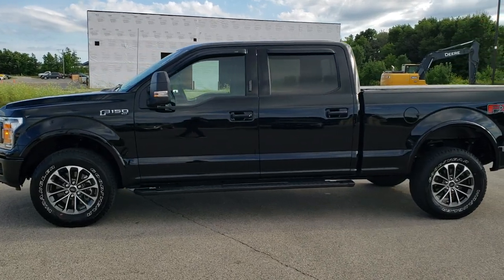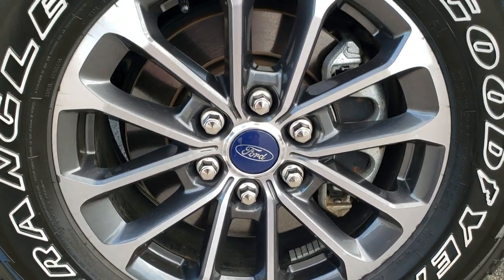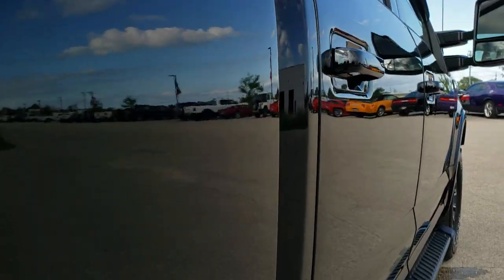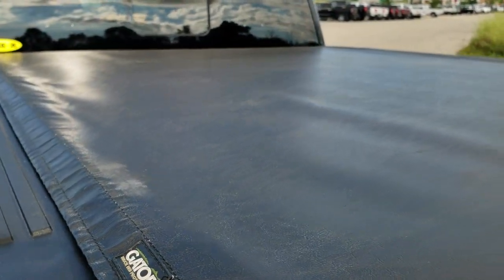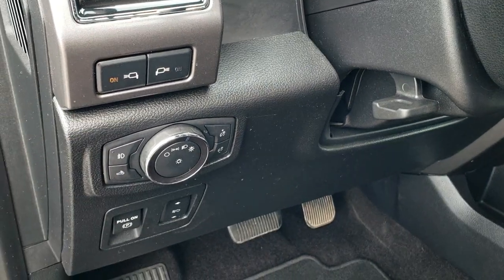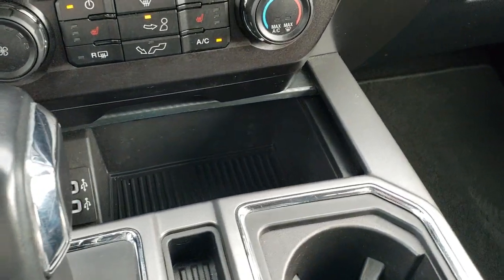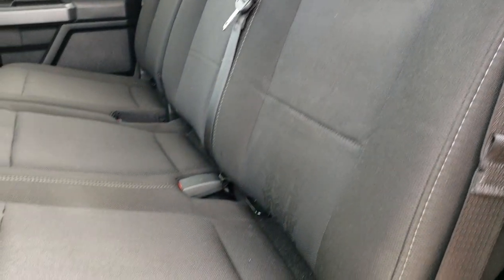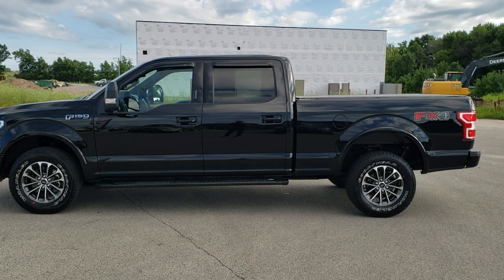2018 FORD F150 SUPERCREW LONG XLT MAX TOW PACKAGE WALK AROUND REVIEW SHADOW BLACK 10596A SOLD!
This 2018 FORD F150 SUPERCREW LONGBOX WITH MAX TOW PACKAGE AND THE ECOBOOST 3.5L V8 ENGINE IN SHADOW BLACK CLEARCOAT is the vehicle we did walk around review of today.

Thank you for checking out this video of this 2018 FORD F150 SUPERCREW LONGBOX WITH MAX TOW PACKAGE AND THE ECOBOOST 3.5L V8 ENGINE IN SHADOW BLACK CLEARCOAT

STOCK: 10596A
PRICE: $34,999
MILES: 38,001
MAKE: FORD
MODEL: F150
VIN: 1FTFW1EG9JFE41516
LOCATION: FOND DU LAC OSHKOSH WISCONSIN, 54937 TRUCKS ON 41

1 OWNER! CLEAN TITLE HISTORY! 3.5 Liter Turbocharged V6 Twin-turbo Ecoboost Engine, 375 Horsepower, Full Four Door Crew Cab, Short Box 6 1/2 Foot Shortbox, XLT Package, Sport Appearance Package, Max Tow Package, 10 Speed Automatic Transmission, Automatic Transmission Center Console Shifter, Turn Dial 4x4 Four Wheel Drive 4WD, FX4 Offroad Suspension Package, Factory GPS Navigation System, Reverse Backup Camera Rearview Camera, Start / Stop Technology Start/Stop, Dual Power Heated Seats, Non Smoker, Black Ebony Cloth Seats, Bucket Seats, Gator Soft Tonneau Cover, Full Towing Package with Receiver Trailer Hitch, Wiring and Transmission Cooler Tow Package, Factory Brake Controller, Pro Trailer Backup Assist System, 7050 GVWR, Max Tow Package, 36 Gallon Fuel Tank, Heated Power Mirrors, LED Side Lights, Telescopic Tow Power Mirrors, Advancetrac with Roll Stability Control Traction Control, HDC Hill Decent Control, 3.55 Gears with Electronic Locking RR Axle, Goodyear Wrangler AT/S LT275/65 R18, Painted and Polished Aluminum Rims Premium Wheels, Four Wheel Disc Brakes, Factory Painted Stepbars, Line-x Spray-in Bedliner, Bedrail Covers, Fog Lights, LED Bed Lighting, Securicode Driver Side Doorcode Keyless Entry, Easy Fuel Capless Fuel Fill, Locking Tailgate, Chrome Tipped Exhaust, Fender Flares, AM / FM Radio Tuner, Sirius/XM Satellite Radio Capabilities Sirius / XM, Sync 8" Touchcreen Radio, CD Player, Microsoft SYNC System with Bluetooth, Hands-Free Audio System Blue Tooth, Android Auto Compatible, Apple Car Play Compatible, USB Jack Portable Audio Connection, Keyless Entry with Factory Remote Start, Power Sliding Rear Window Rear Window Defroster, Adjustable Height Seatbelts, Driver and Passenger Front Air Bags, L.A.T.C.H. Child Safety System, Side Curtain Air Bags SRS Safety Restraint System, Multi-Function Steering Wheel Controls, Compass, Outside Temperature Display and Mileage Display, Power Adjustable Pedals, Air Conditioning AC, Cruise Control, Power Locks, Power Windows, Automatic Headlights Autolamp, Tilt/Telescope Steering Wheel, 110V / 400W Auxiliary Power Outlet, 5 Year / 60,000 Mile Remaining Powertrain Factory Warranty, Whichever comes first, Shadow Black, ONE OWNER! CLEAN AUTOCHECK! Very very clean inside and out! This is one of the sharpest 2018 Ford F150 Super crewcab shortbox 1/2 ton trucks on our lot! Make your move before this super clean 4wd is gone!

STOCK: 10596A
PRICE: $34,999
MILES: 38,001
MAKE: FORD
MODEL: F150
VIN: 1FTFW1EG9JFE41516